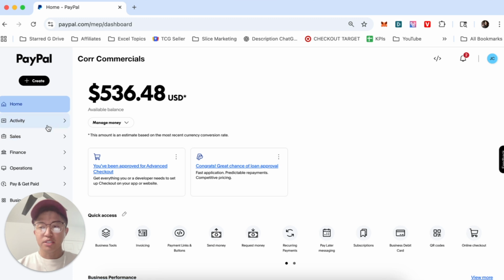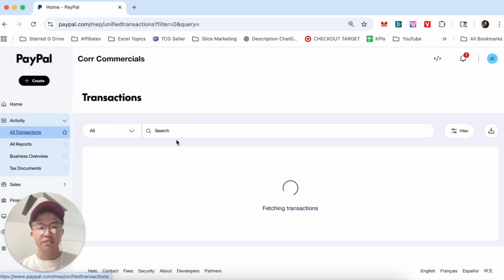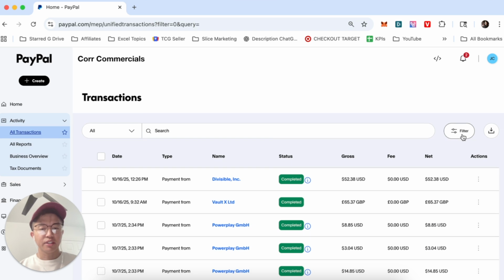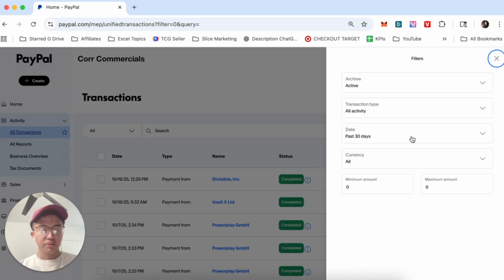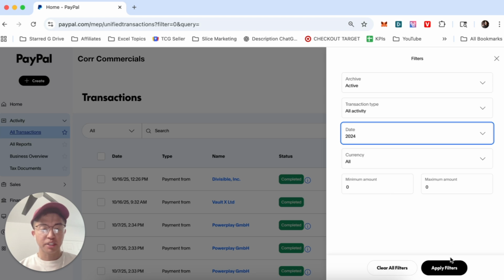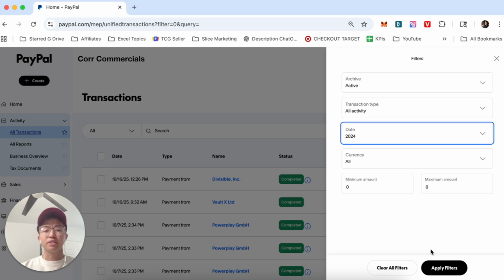How to See PayPal Transactions Over 90 Days: Full History Access Guide!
This quick guide shows you how to see transactions older than 90 days using PayPal’s detailed statements and activity filters. Learn how to access custom date ranges, download full reports, and review past payments with ease. Perfect for budgeting, bookkeeping, or tracking long-term transaction history!